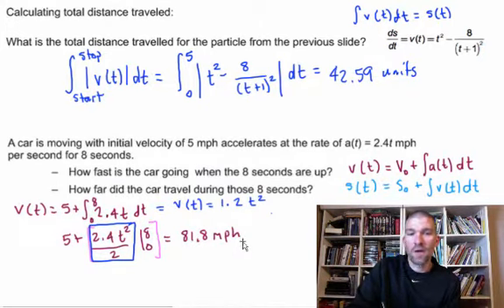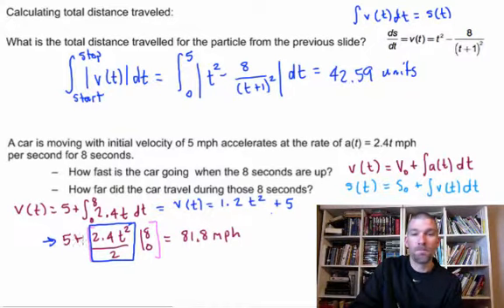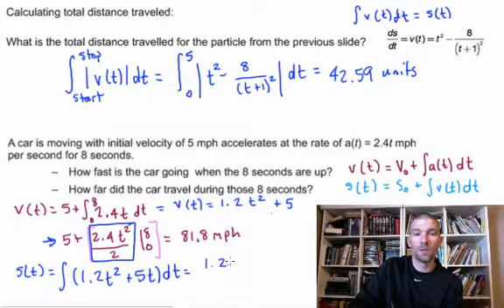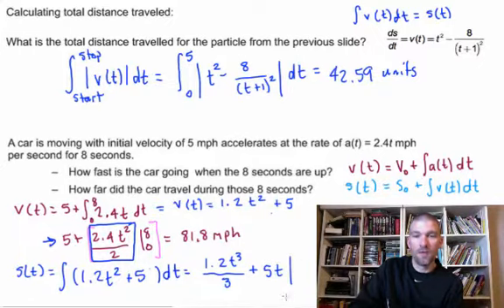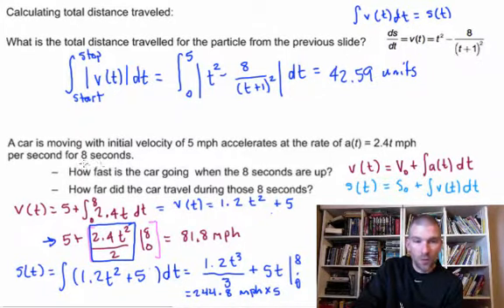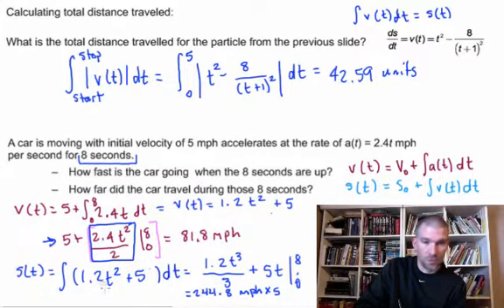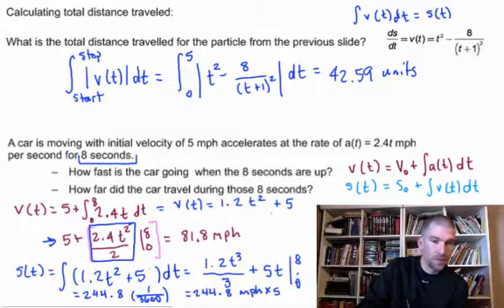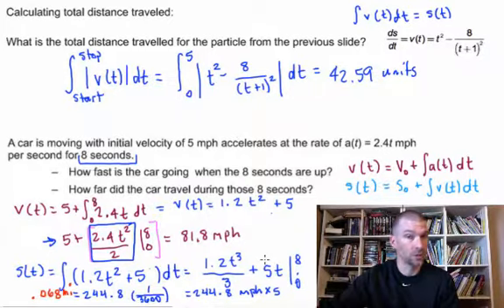Calculus - 7.1 Notes Example 5: Finding Distance from Velocity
This example is a continuation of Example 4.  This will finish the problem and show you how to find total distance from the velocity function.